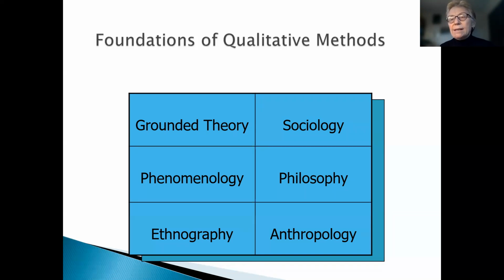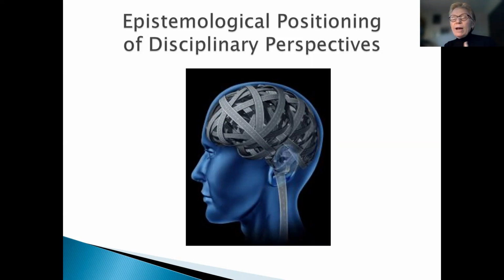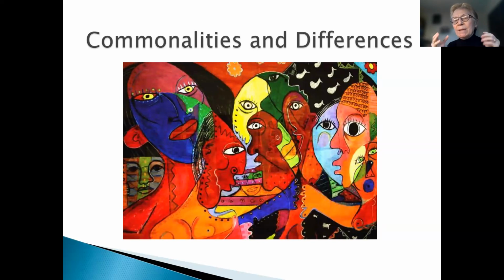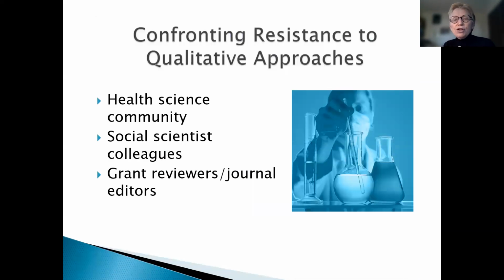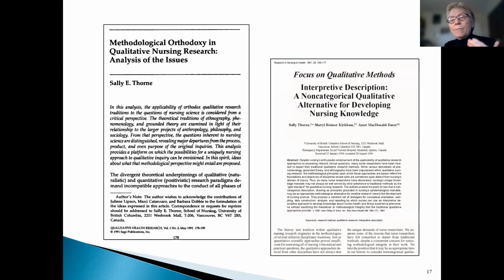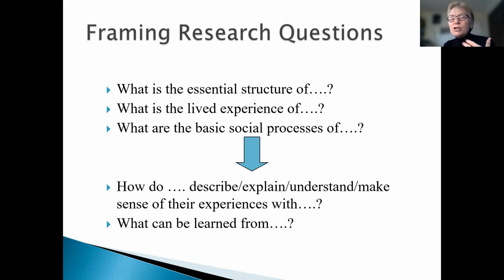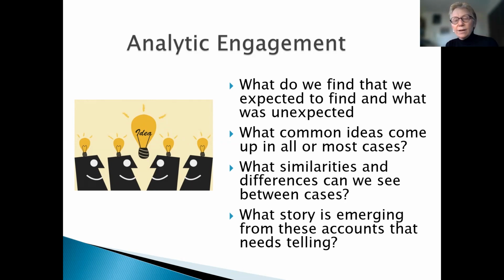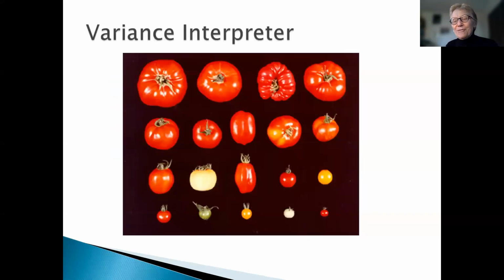Research Seminar: Using Interpretive Description as an Approach to Qualitative Med-Ed Research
Professor Thorne is the originator of an approach to applied qualitative inquiry that draws on the structure of disciplinary knowledge to help scholars in the practice disciplines to navigate methodological conventions in order to design studies capable of producing optimally relevant and translatable knowledge. In this presentation, she walks through the elements of design logic inviting researchers to shape decisions on the basis of their field and clinical wisdom, such that the results of their investigations have credibility and usefulness to the intended audiences. She explores ways in
which this approach to inquiry can help scaffold study designs that best serve the needs of medical education researchers, including integrating a wide range of well-established and innovative
techniques into studies that retain the practice and applied mandate in their analytic direction.

For more information on the Department of Family Medicine, please visit our